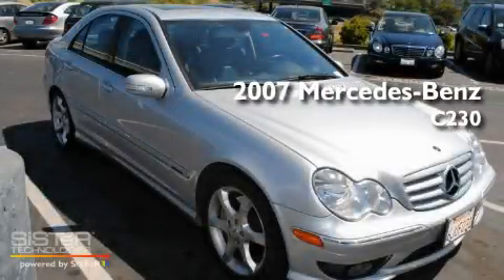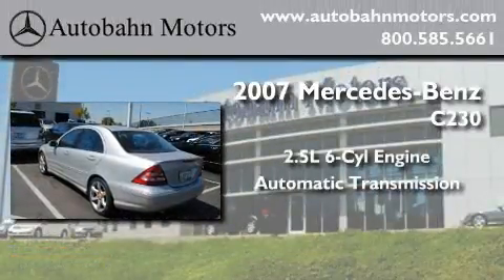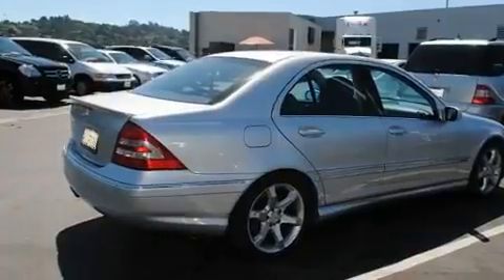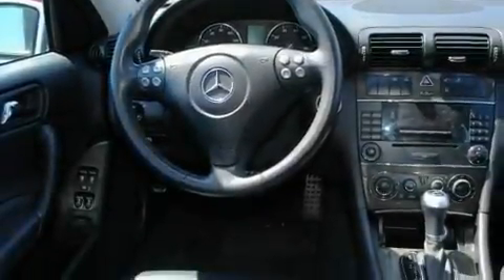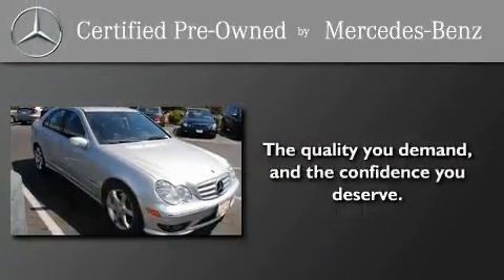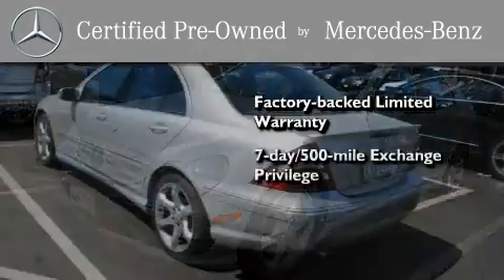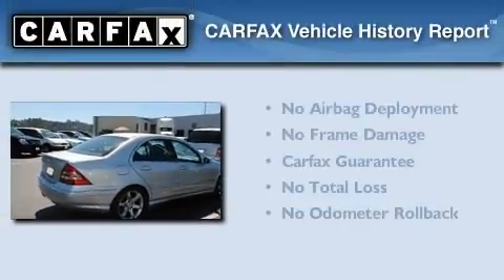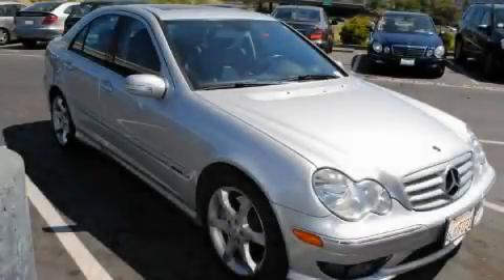Certified 2007 Mercedes-Benz C230 Sport Belmont CA 94002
Year : 2007

 Make : Mercedes-Benz

 Model : C230

 Engine : 2.5L V-6 cyl

 Trans . : Automatic

 Miles : 48,921

 Autobahn Motors

 700 Island Parkway

 Used 2007 Mercedes-Benz C230 Sport Belmont CA